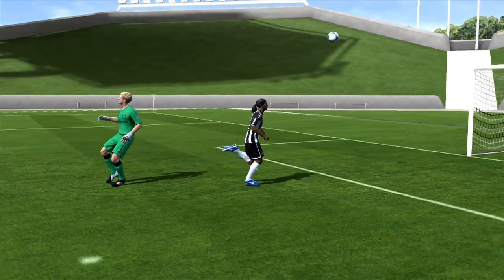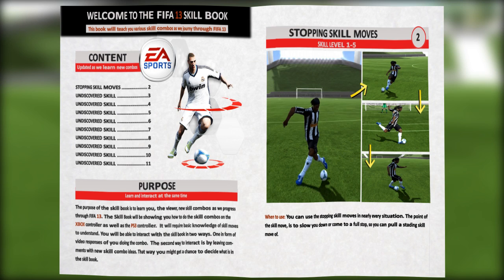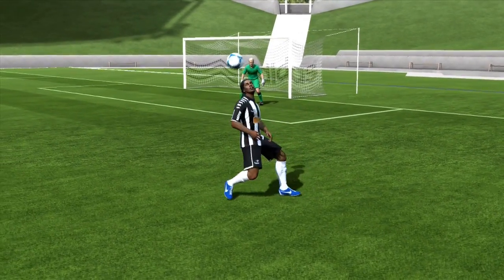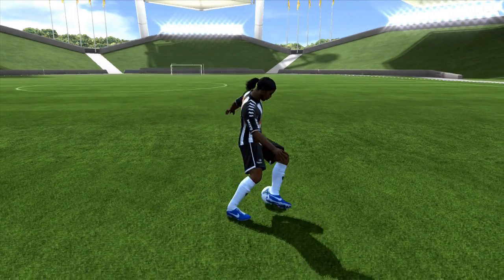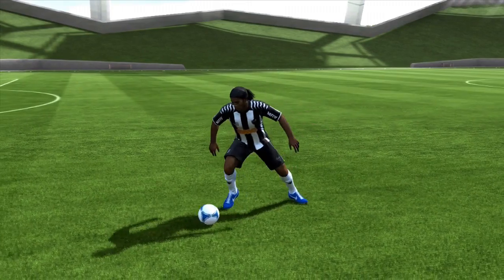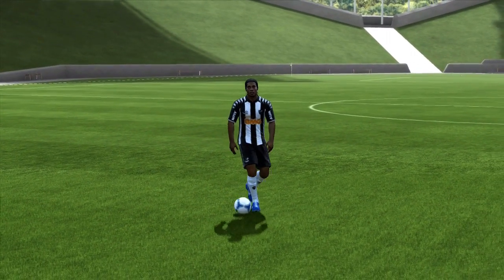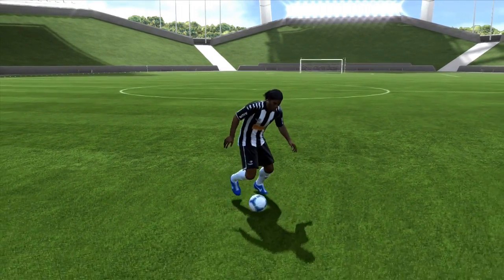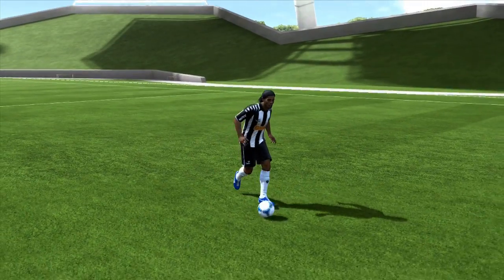Let's FIFA 13 "Skill Practice: Stopping skill moves" Episode 4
Here is the fourth episode of Let's FIFA 13, the series showing the progress behind making a goals compilation.

This is also the first episode of Skill Practice. If you got any ideas for skills to include in skill combos let me  know, and I'll try to create something.

Next episode of let's FIFA 13 might be out tomorrow, but can't promise anything.